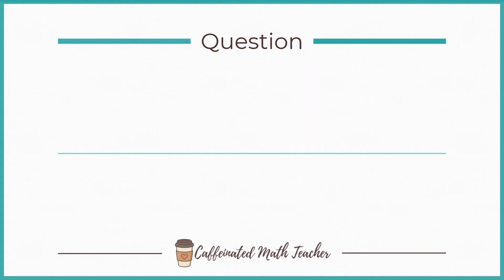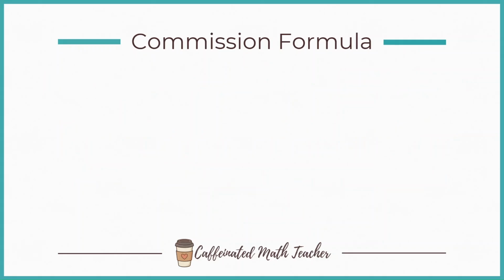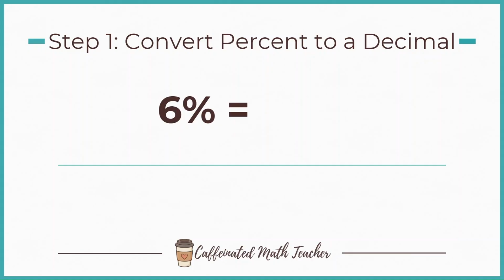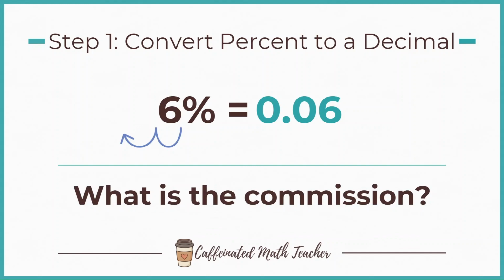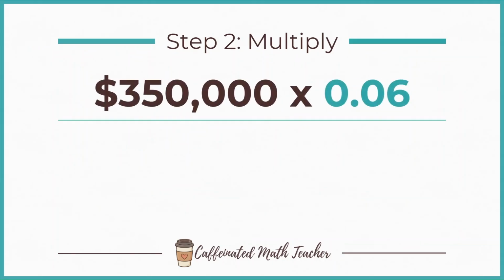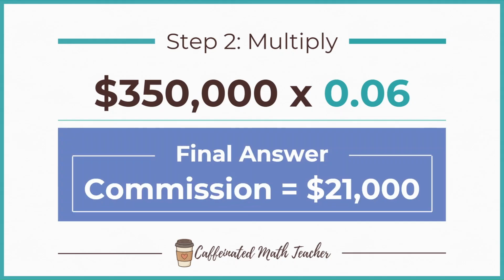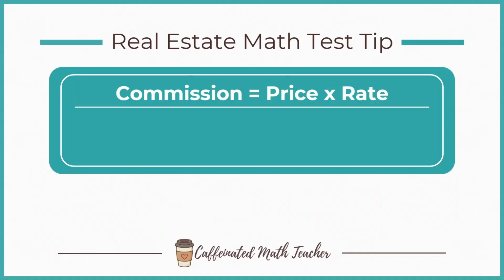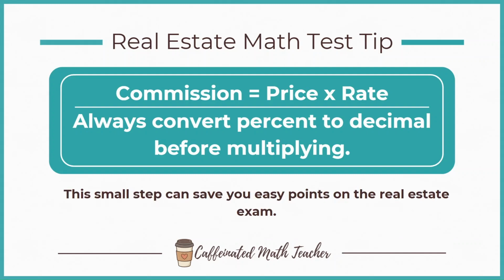How to Calculate Real Estate Commission (Step-By-Step) - Exam Prep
Studying for the real estate exam and feeling nervous about the math section?

One of the most common questions students see on the real estate licensing exam is how to calculate commission. The good news is that these problems follow a simple formula.

In this video, you'll learn how to calculate real estate commission step-by-step using a practice example similar to what you might see on the exam.

This free practice pack includes several real estate math problems so you can practice the types of questions commonly seen on the exam.

Topics covered in this video:
• Real estate commission formula
• Converting percentages to decimals
• Step-by-step commission calculation

If you're preparing for the real estate exam, this video will help you understand one of the most common math questions you'll encounter.